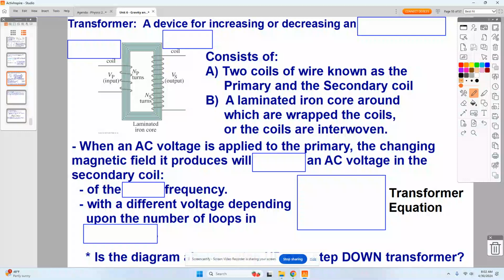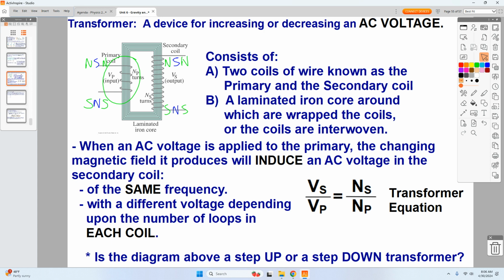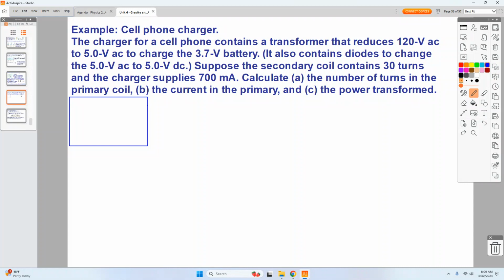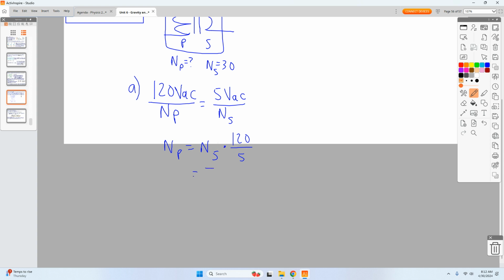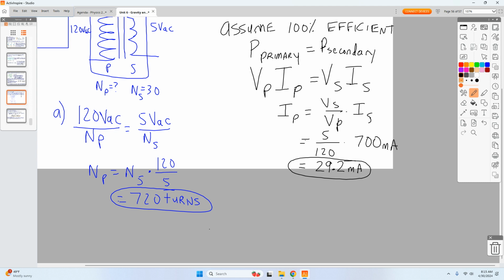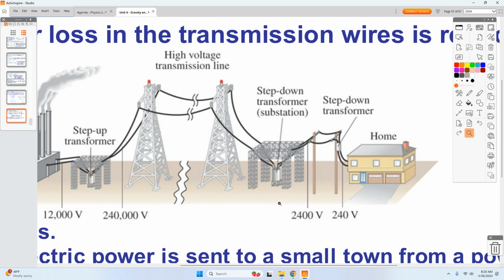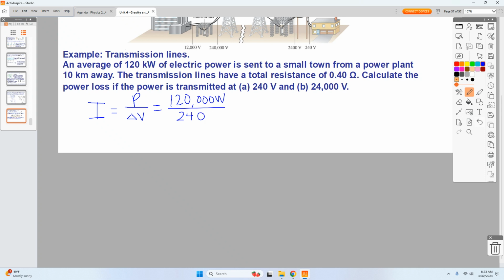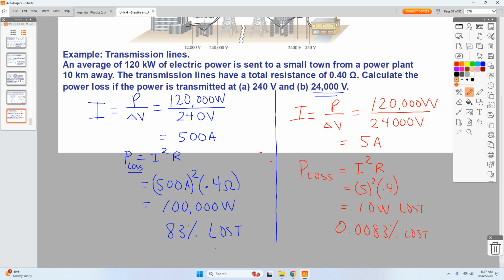Honors Physics: Apr 30, 2024